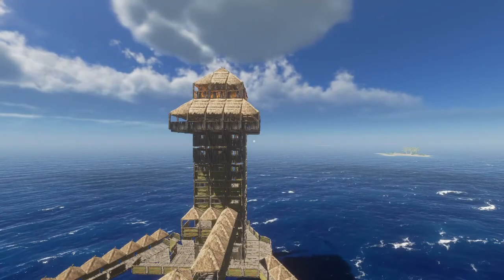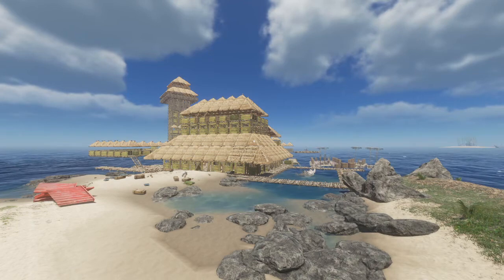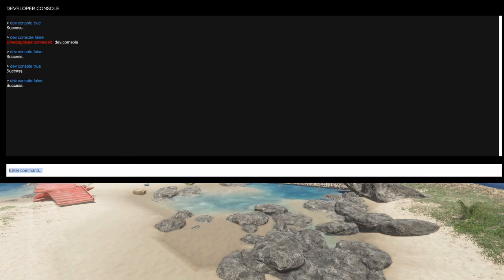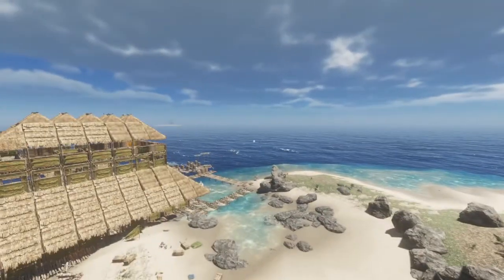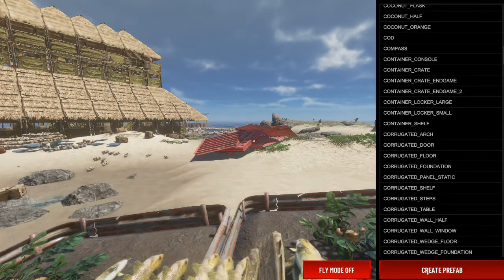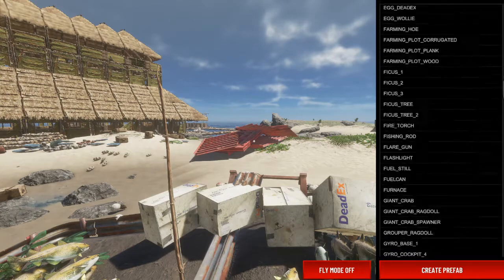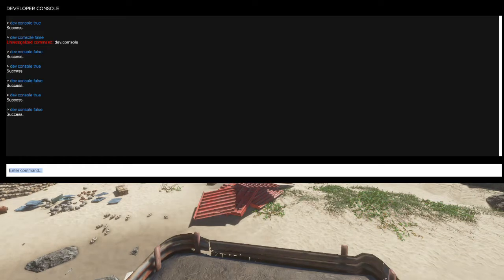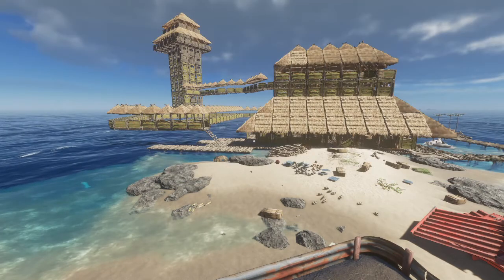Stranded Deep - Dev Console - How to Spawn Items and Fly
Today we are looking at how to open the Dev console in Stranded Deep.  And how to use the Stranded Deep Dev Console.  We focus on the most useful Dev console commands, which allows to you Spawn in items and turn fly mode on and off easily. So check this out is you want to learn how to spawn items in stranded deep and how to use God mode in stranded deep, or fly mode in stranded deep.